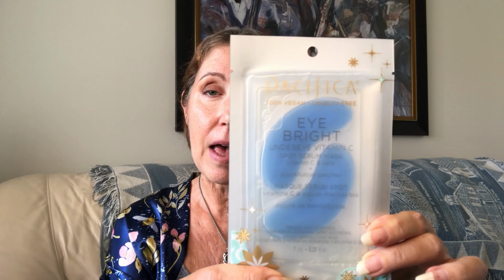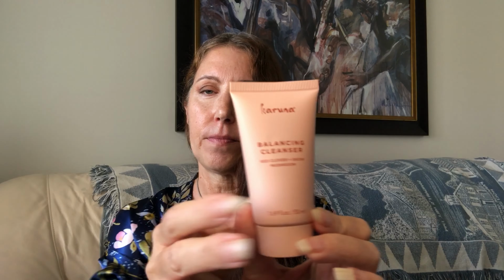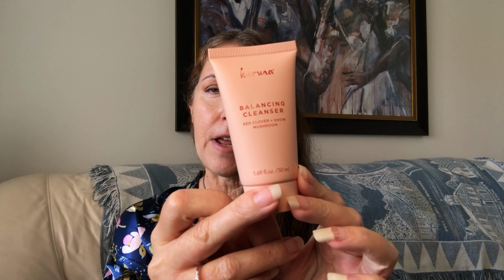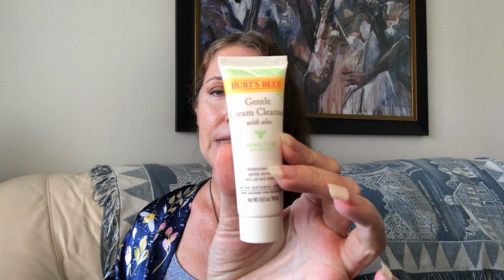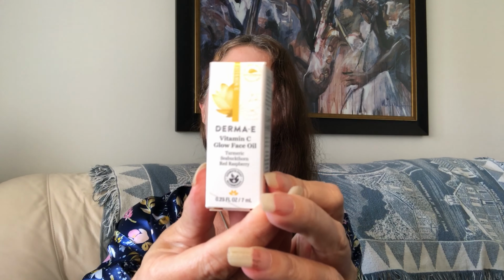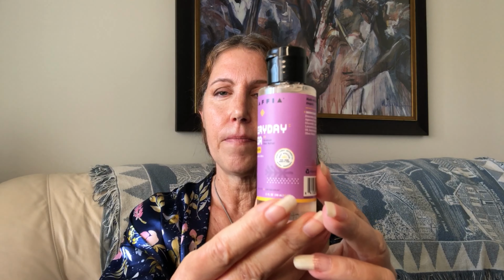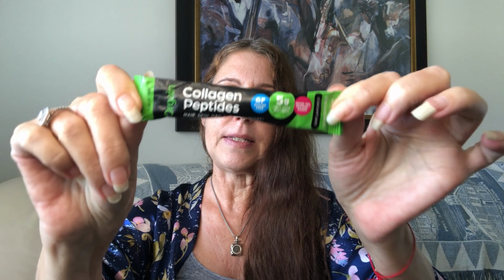😍What's Inside the Whole Foods Beauty Bags & Giveaway!😍🌴😍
In this video, I'll show you contents of both Whole Foods Beauty Bags and give one away.  These are the 2023 Beauty Bags that are available once a year and are a great deal with lots of cool products.
Must be a subscriber to The House of Jane with your subscriptions public.